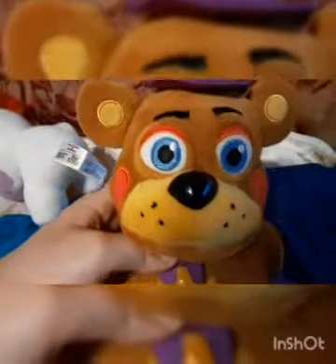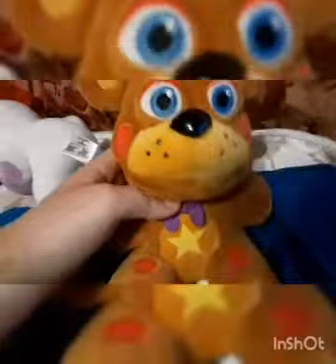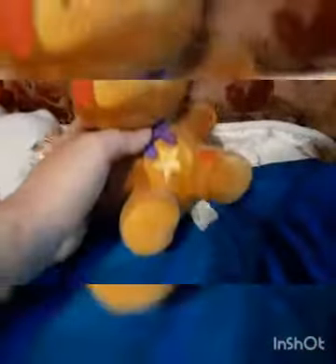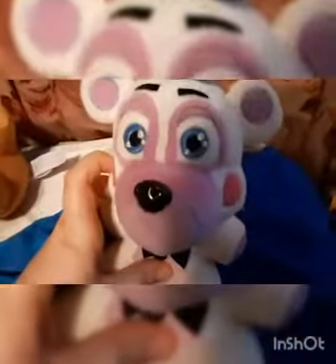asdf1 plush version